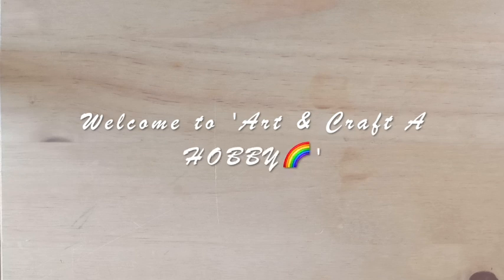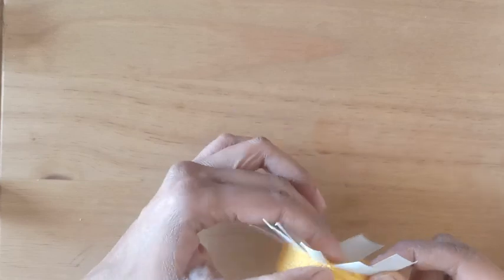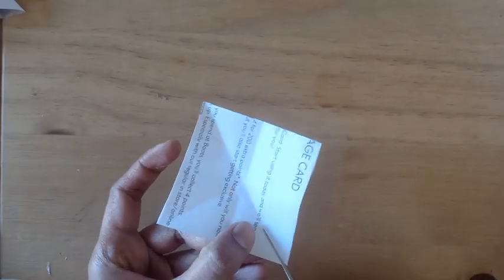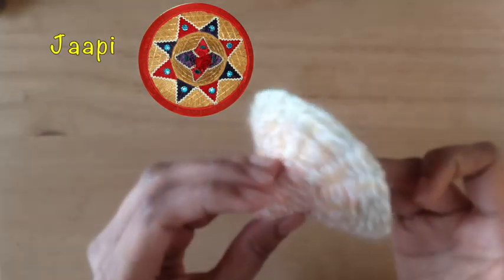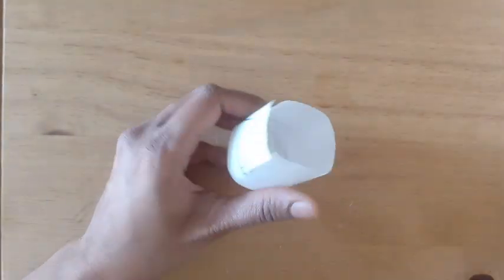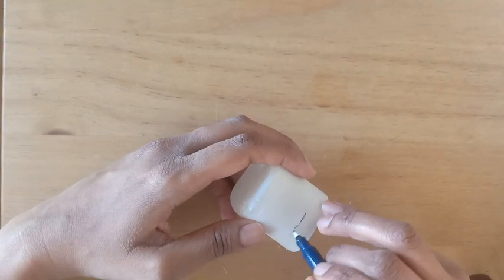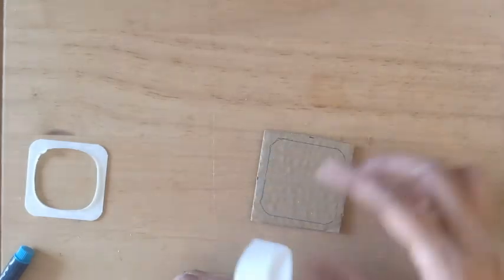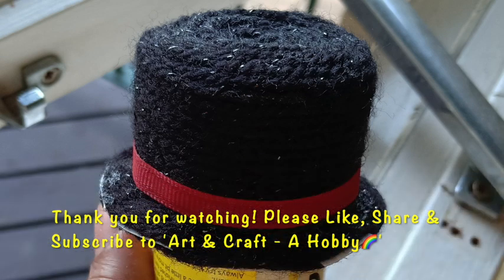DIY - Best out of waste ideas | repurpose plastic cups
Hi All,
Today I am sharing with you all, how to make 6 types of miniature hats using empty yoghurt cups.
These are inexpensive and can be made with materials already available at home.

MortarBoard/GraduationHat

You can use these miniature hats as fridge magnets or in your doll collection.
Do try these easy DIYs and leave your feed back in the comment section.